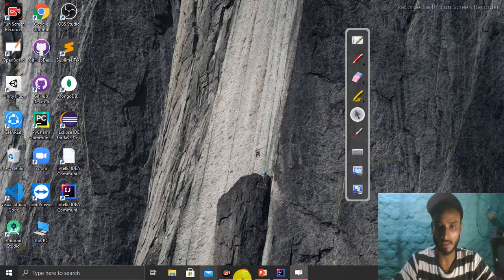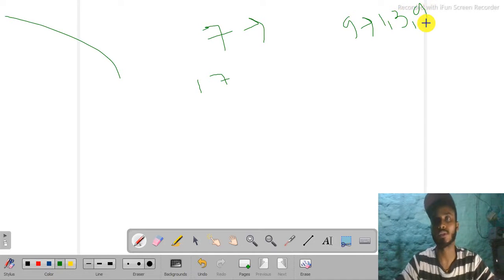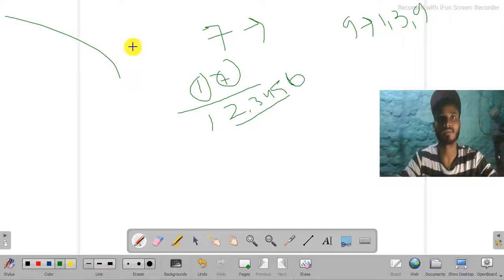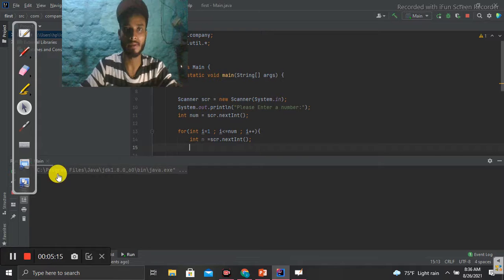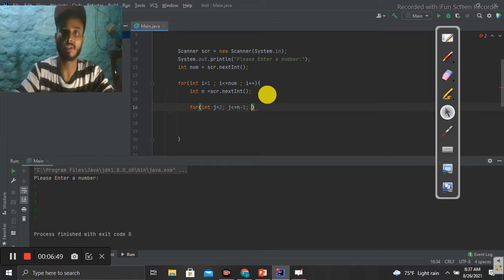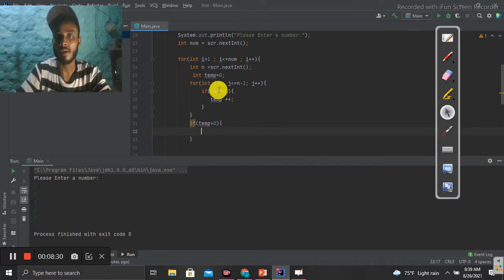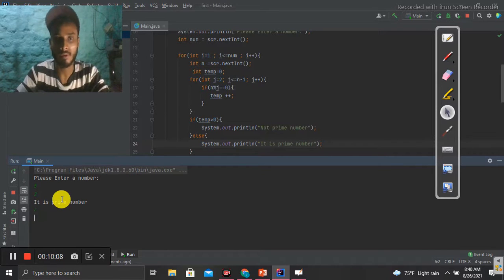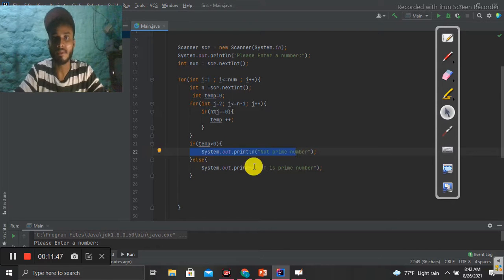Prime number in java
Take input from user and print prime number in java.